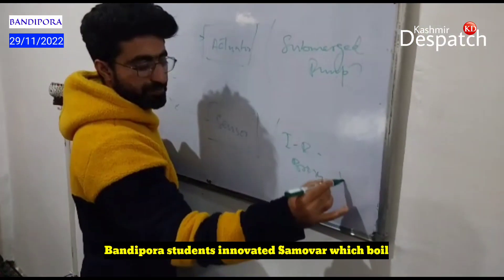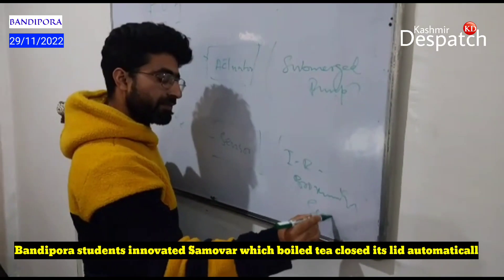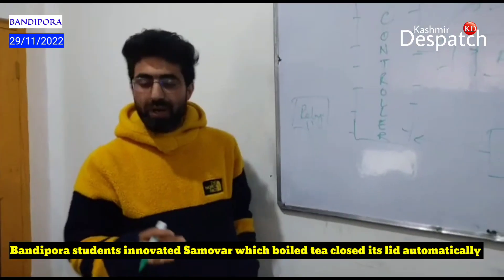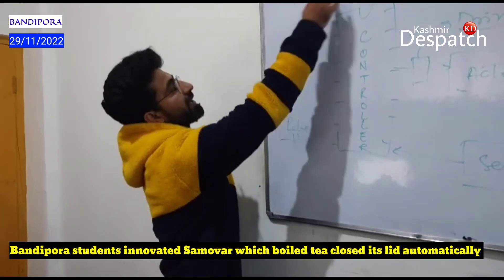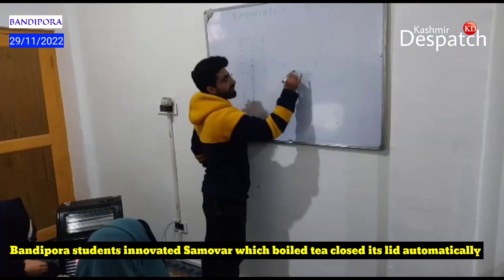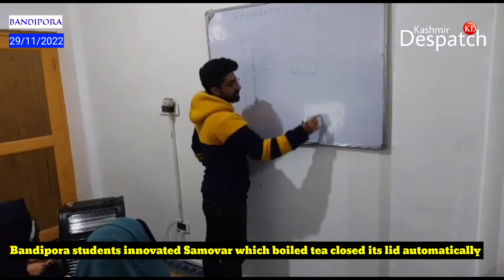Bandipora students innovated Samovar which boiled tea closed its lid automatically